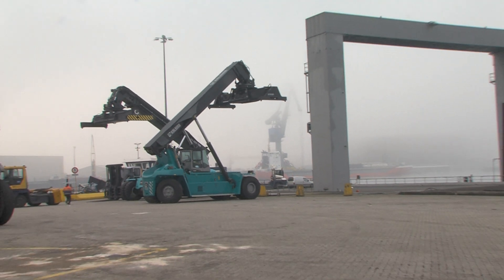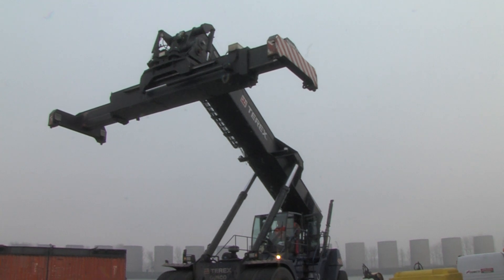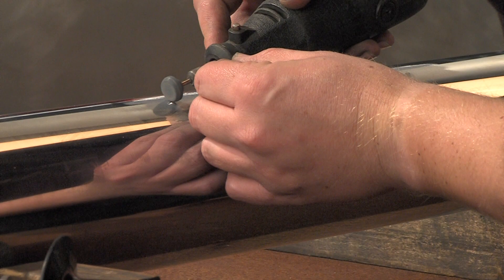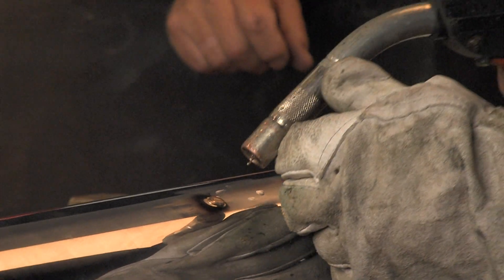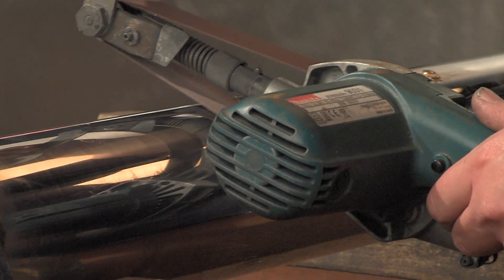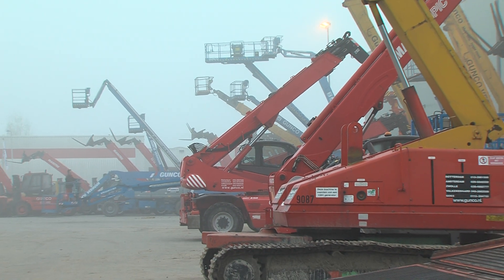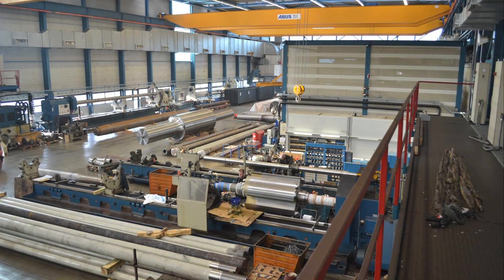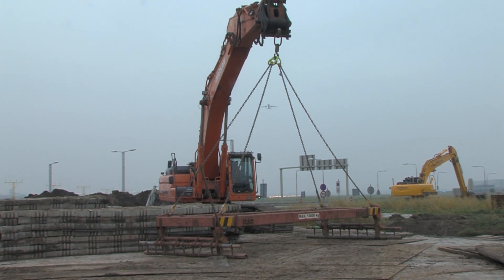Hydraulic Rod repair - English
we repair every kind of hydraulic rod or cylinder
Always on location or at site